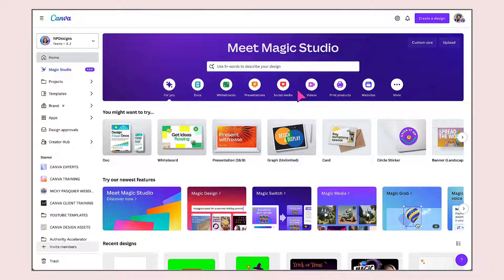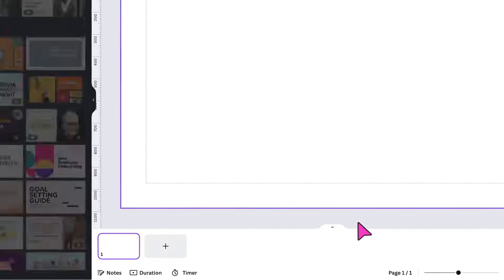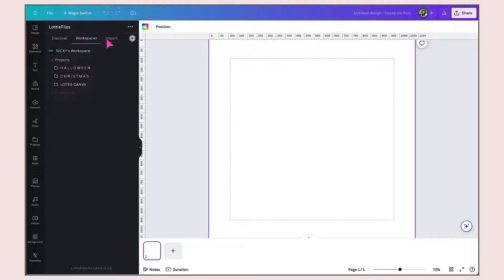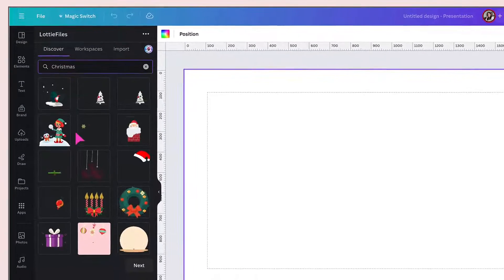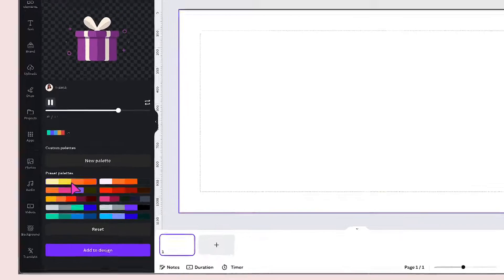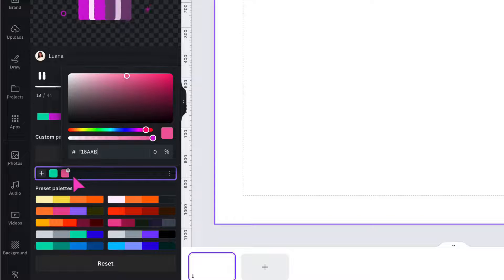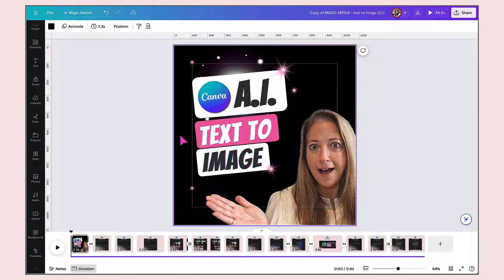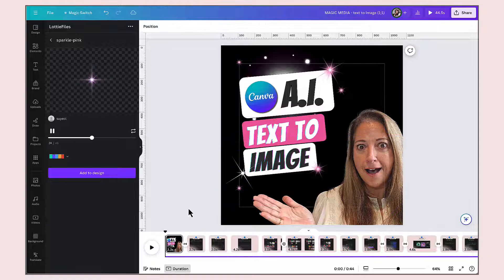WOW! Create Stunning Custom LOTTIE ANIMATIONS in CANVA 🤩✨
In this tutorial you'll learn how to create stunning custom Lottie Animations from within Canva, for all your Canva designs  🤩✨

Whether you're creating a video intro or background for your website, or you just want to add a little personality to animated social media posts, Lottie is the perfect tool to use.